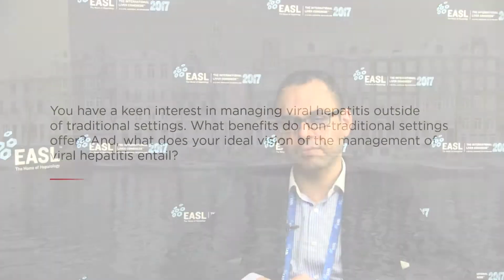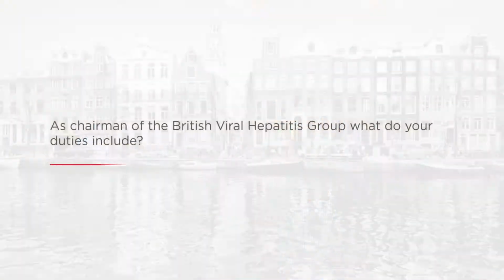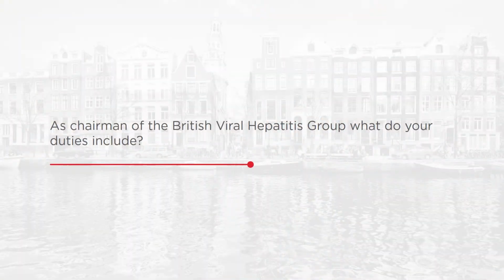ILC 2017 - Interview - Dr Ahmed Elsharkawy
An interview with Dr Ahmed Elsharkawy (University Hospitals Birmingham, UK) at this year's ILC congress held in Amsterdam, Netherlands.